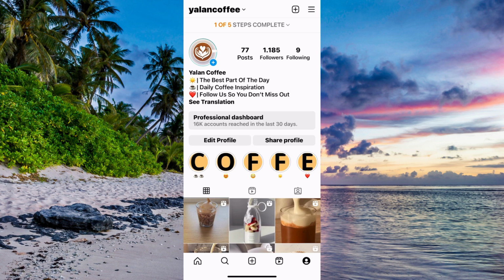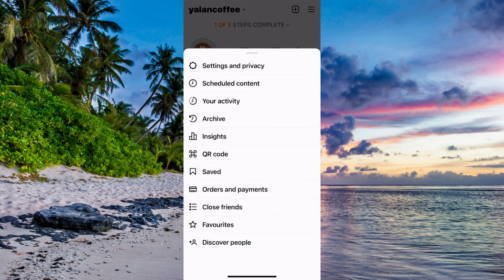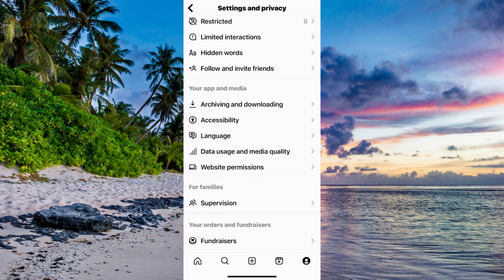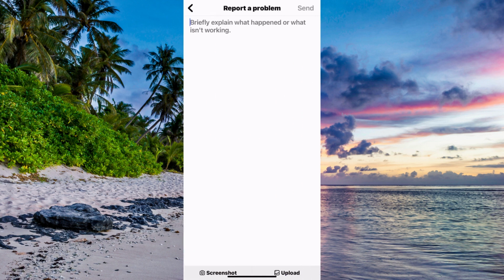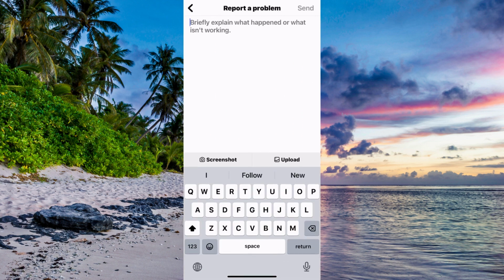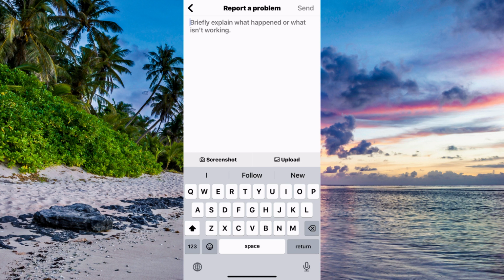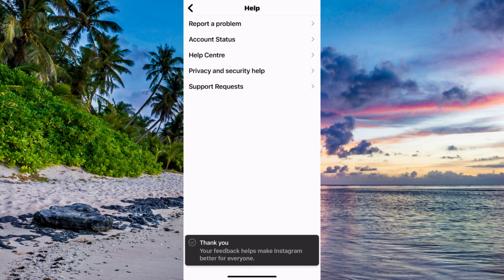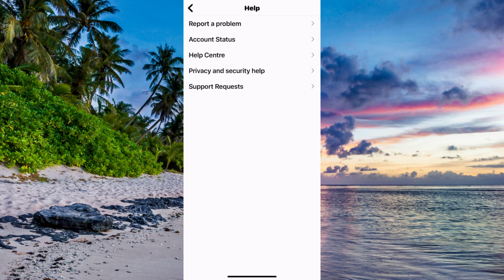How To Fix Instagram Music Notes Not Showing (2025)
If you want to fix instagram music notes not showing then this video will help you with this!